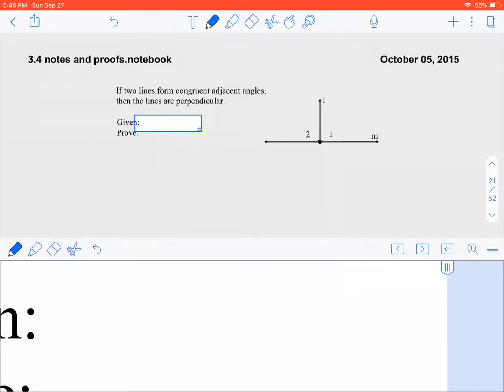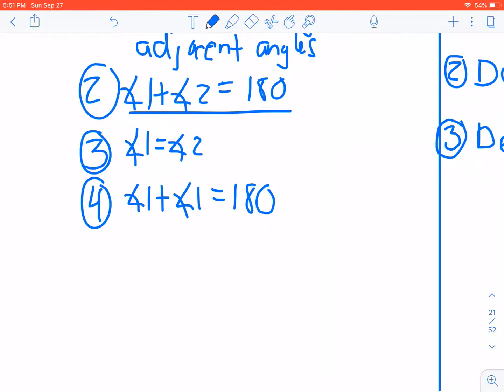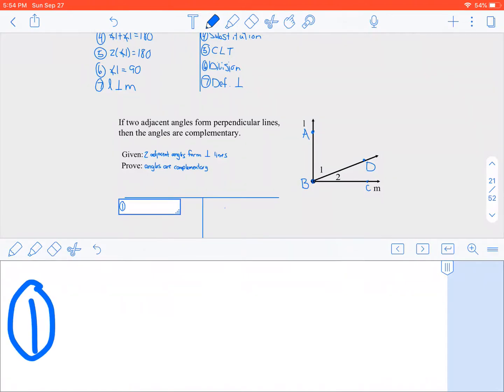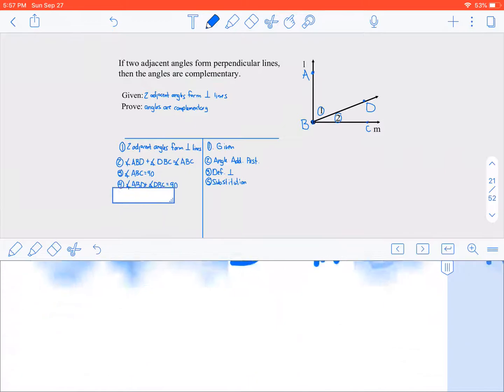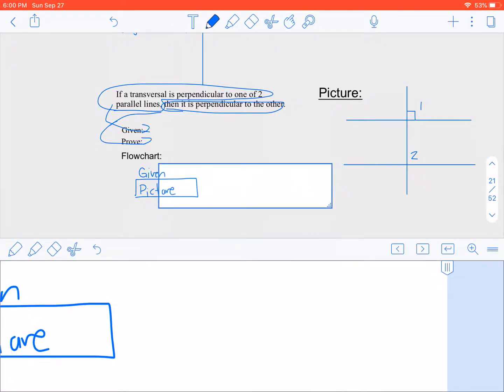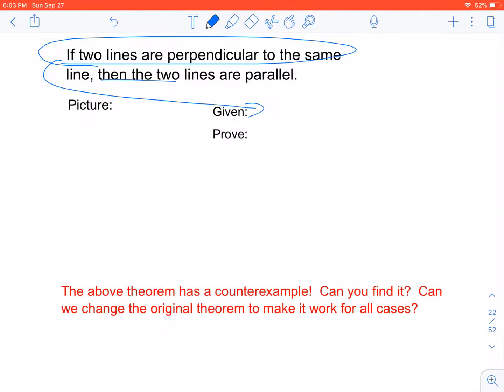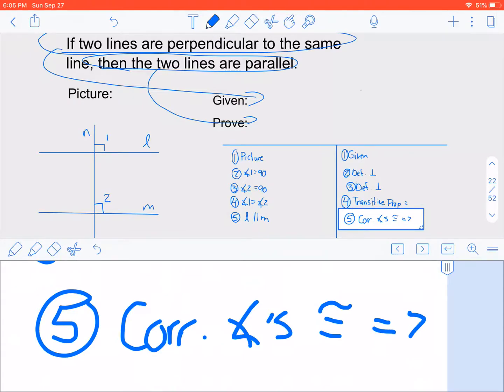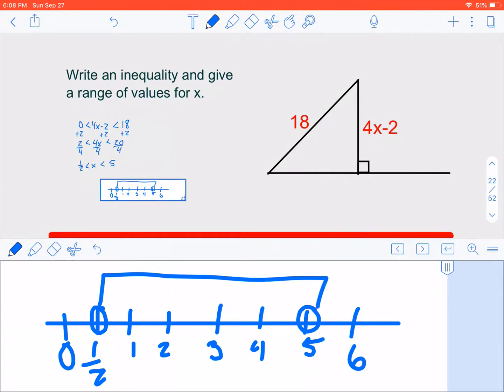3.4 Proving Lines Parallel Using The Converse Theorem